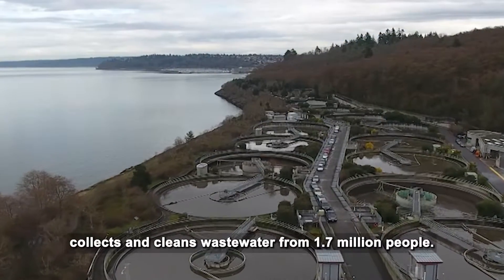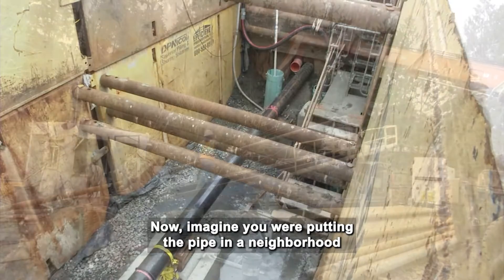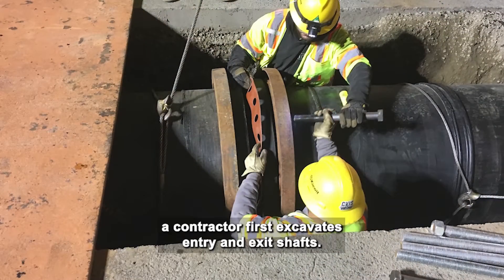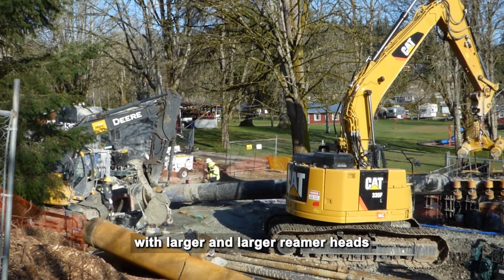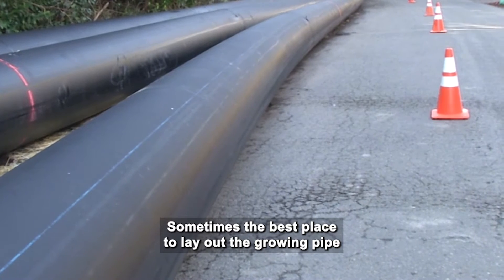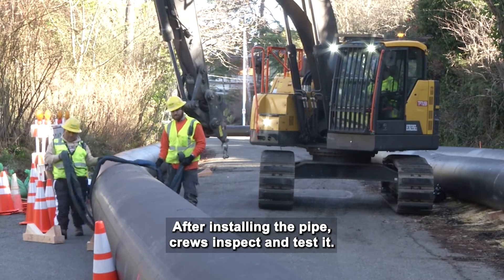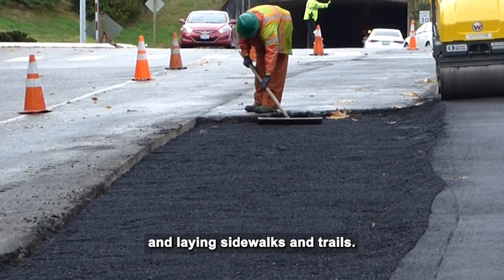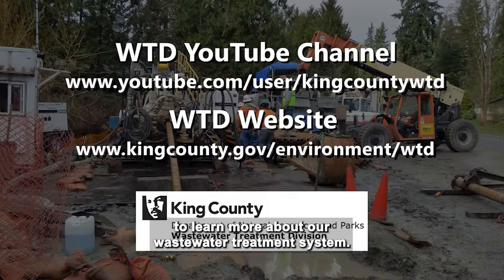Horizontal Directional Drilling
Trenchless construction allows our crews to install pipe deep underground. It also reduces impacts on the surface compared to open cut trenching.